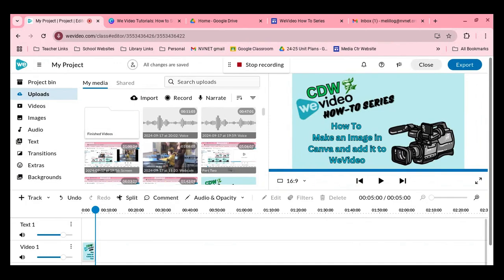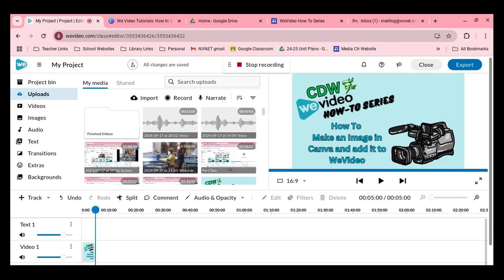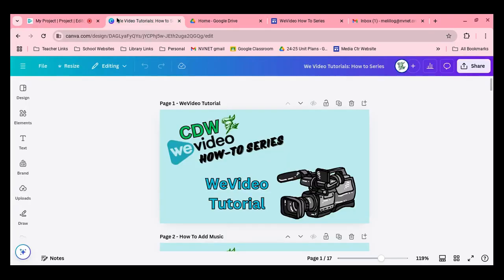WeVideo: How To Make An Image In Canva And Add It To WeVideo